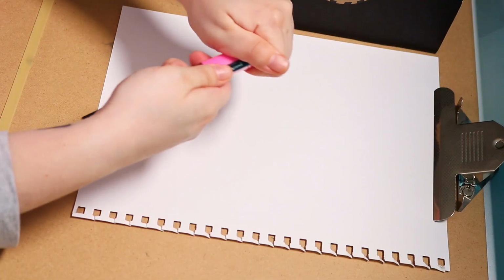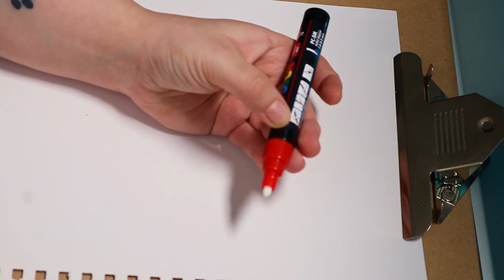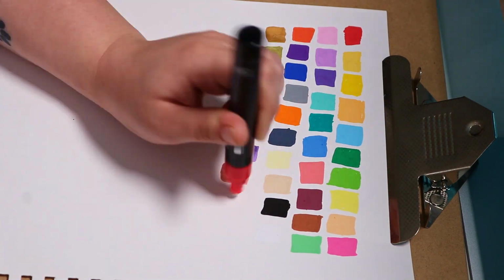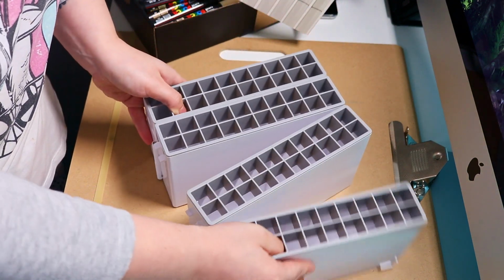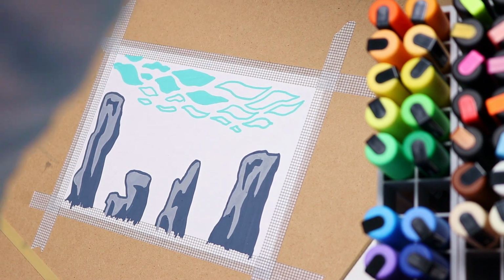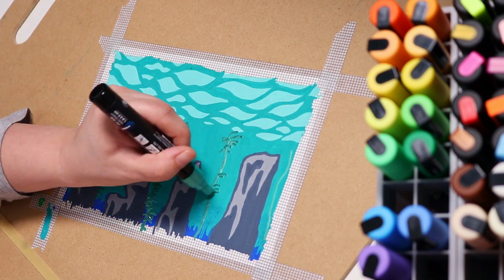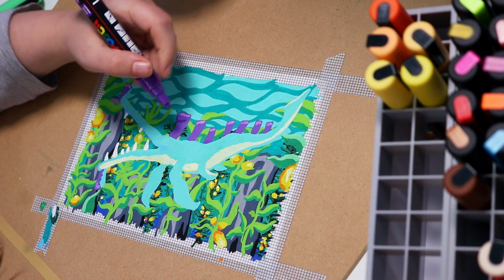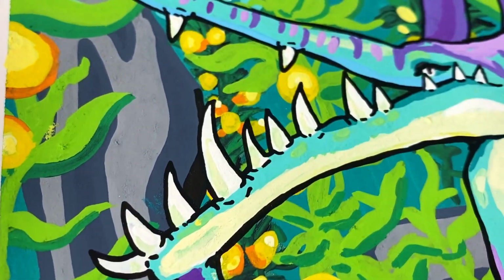HUGE POSCA HAUL! New Storage & ART! 🎨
hello everyone! today I'm showing off my new Posca pens!! I finally decided to buy a whole bunch and I'm so happy I did! hope you enjoy!